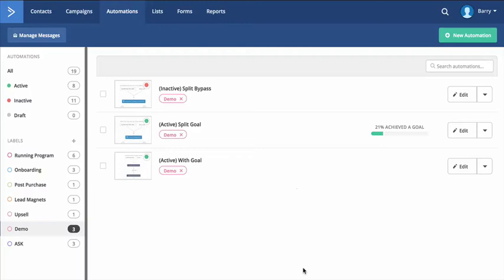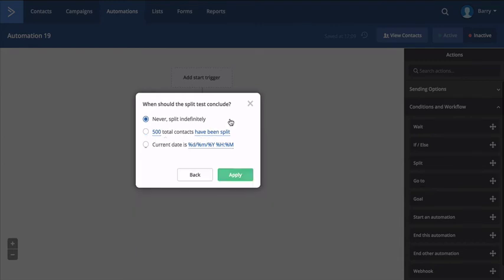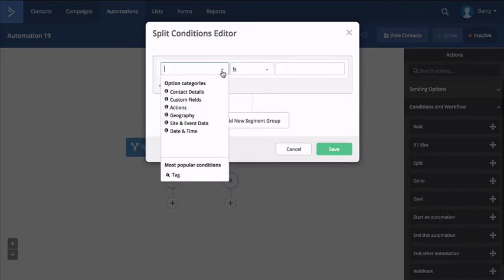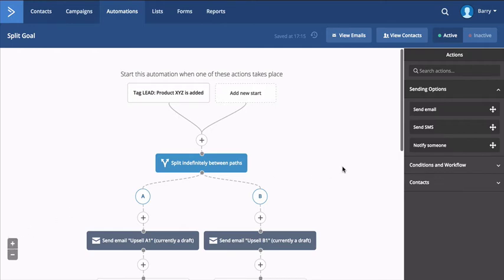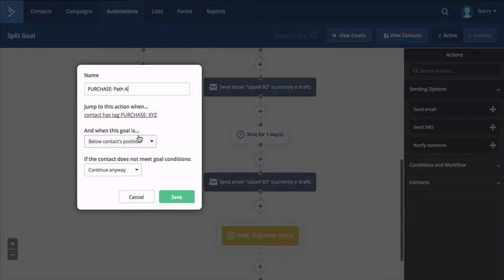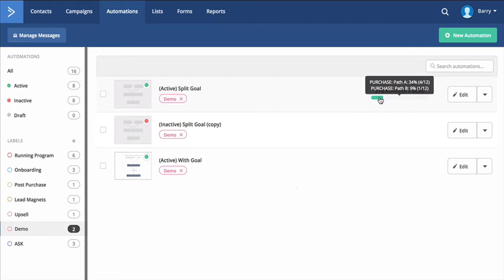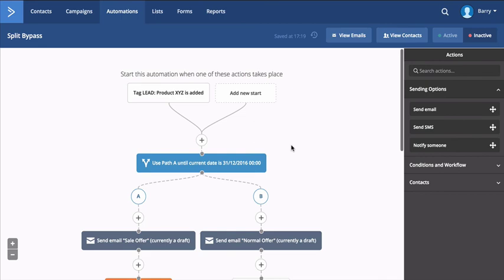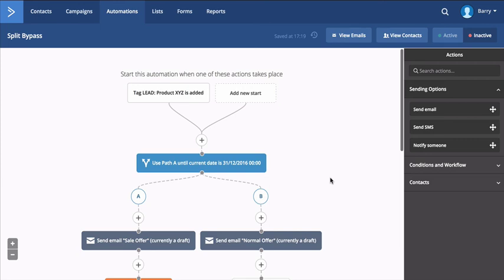How To Set Up ActiveCampaign Automation Split Testing - TheActiveMarketer.com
In this video I show you how you use ActiveCampaign Automation Split Testing to find out which messaging is more effective.

If you would like comprehensive, easy to follow, step by step training on how to best use ActiveCampaign check out my best-selling ActiveCampaign Quick Start course.